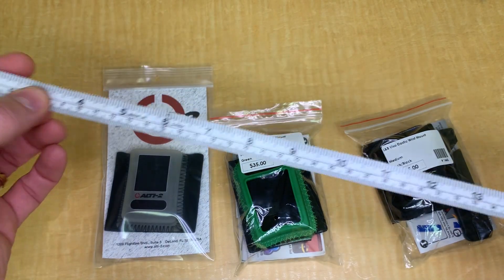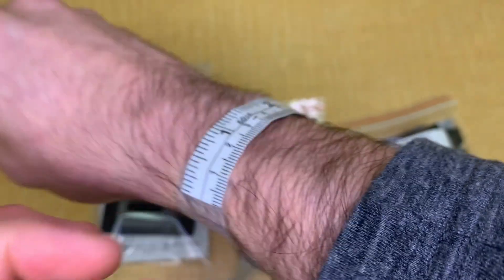Measuring for Elastic Wrist Mounts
If you are looking into getting an elastic wrist mount for your digital altimeter, you will need to determine the size.
Here Henry explains a practical and easy way to measure your wrist.

You can find a variety of mounting options for your altimeter

Intro and background music from ChutingStar owner Mike Gruwell of One Drummer Drumming is The Journey from That GTown Sound. to download or stream the full song and more from Mike's full discography.